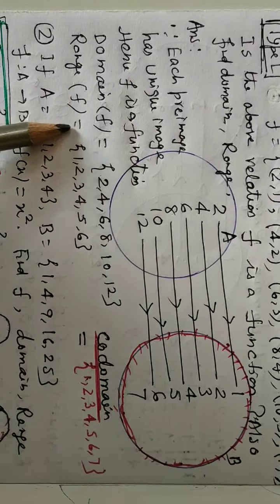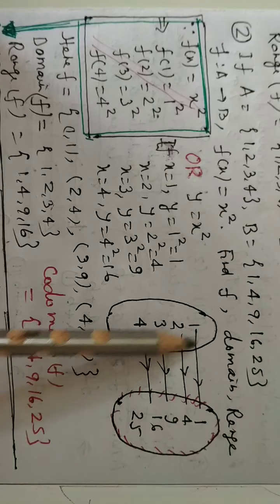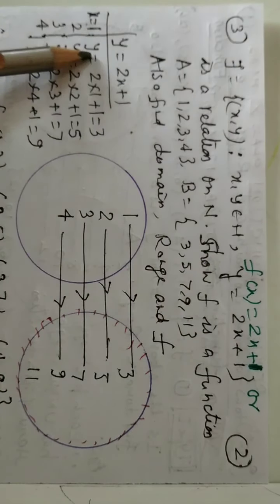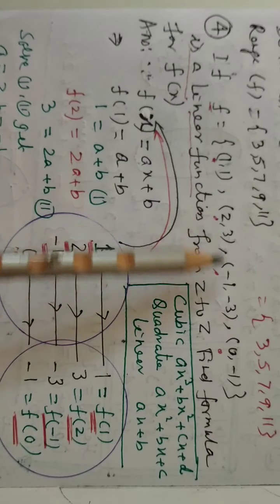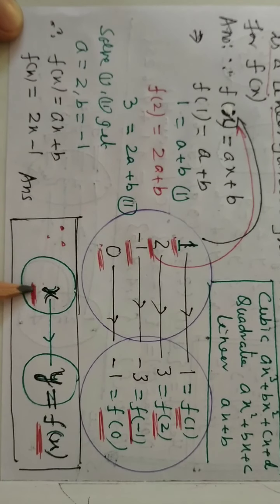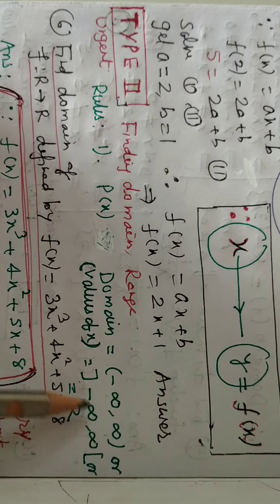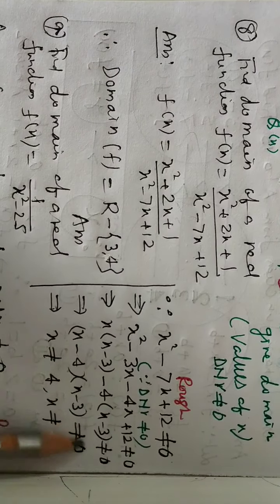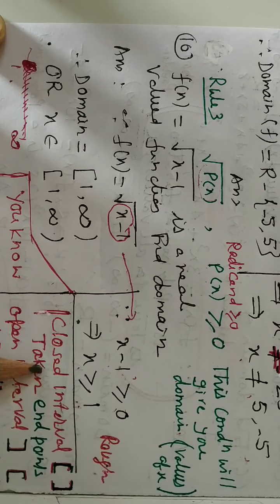Final Revision of Functions, chapter 3, Mathematics for class 11